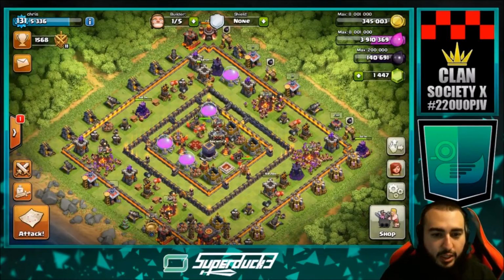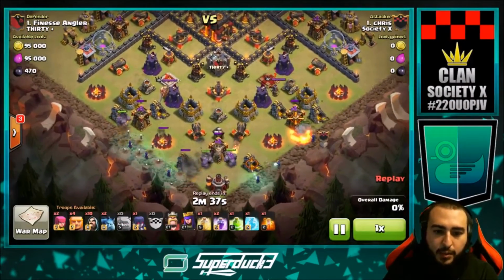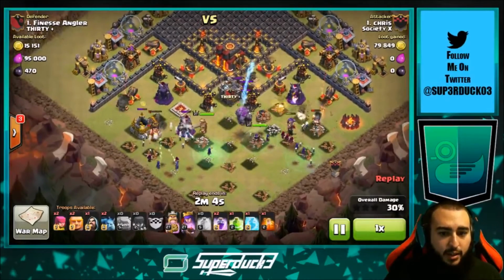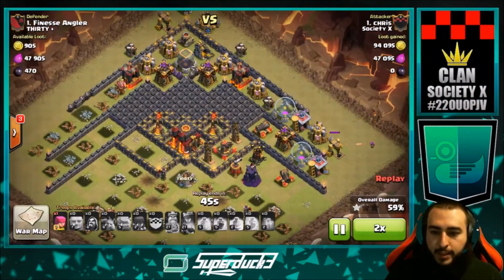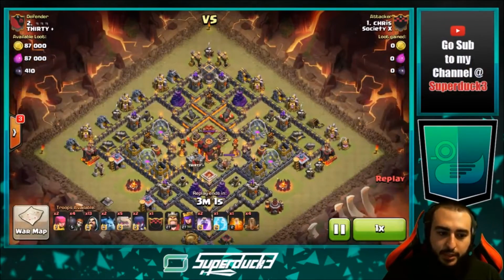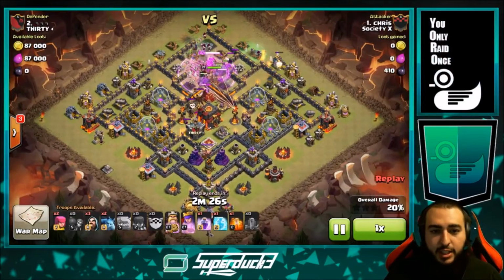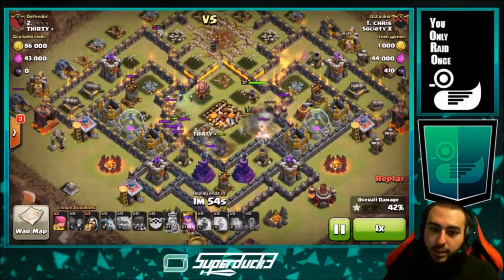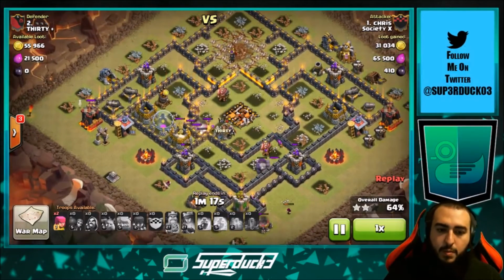HIGH TH10 WAR ATTACKS ! ep.1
ill see you guys there cant wait to meet everyone!